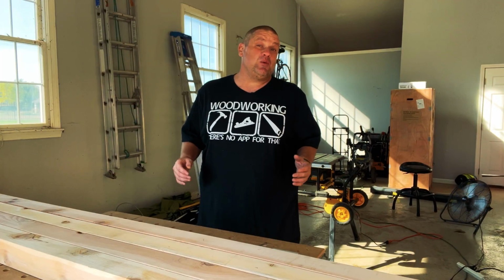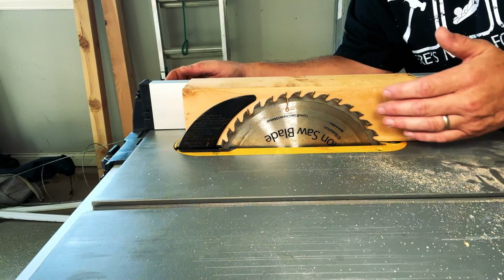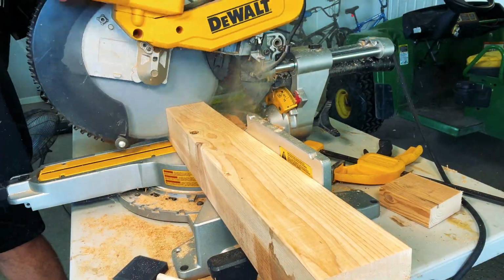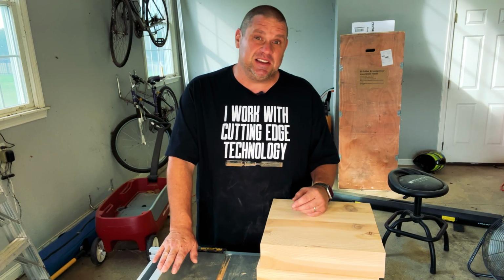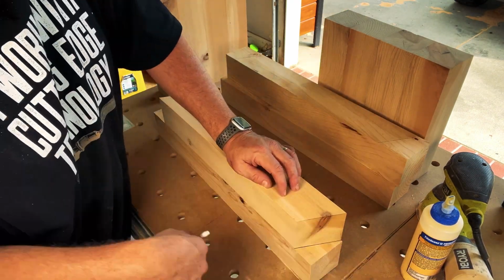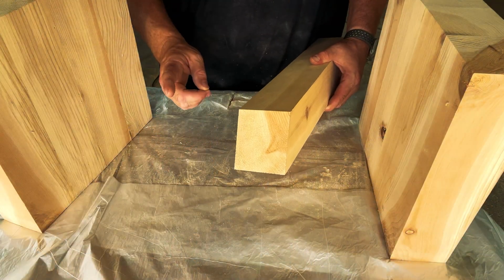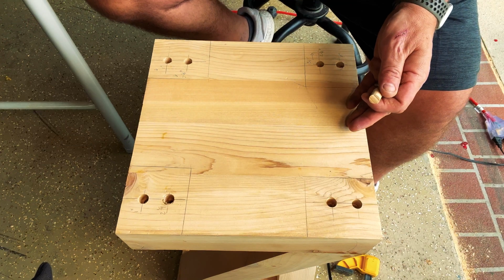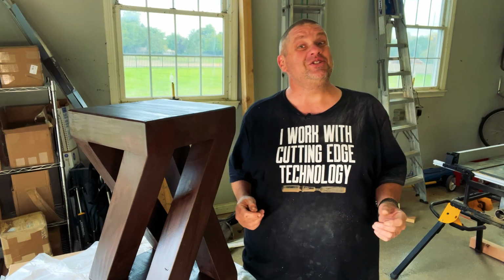Crafting a Gorgeous End Table in My Makeshift Shop!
In this video, I'll show you how to create a gorgeous end table in my makeshift shop. This fun build is easy to follow and has a unique design that will fit in any room.

If you're looking for a unique and fun way to add a touch of beauty to your home, then this twisty table is the perfect project for you! With a simple construction process, you'll have a beautiful end table in no time at all.

Festool MFT Table
FastCap Lefty/Righty Tape Measure
DeWalt Miter Saw
DeWalt Claps
DeWalt Table Saw
Woodraphic 12'' Square
Bessey F Clamps
Titebond 2 Wood Glue
Irwin Quick Clamps
Bessey Quick Clamps
Ryobi Orbital Sander
Ryobi Drill and Driver Set
Ryobi Forstner Bit Set
Wood Plug Cutter Set
Flush Trim Saw
DeWalt Palm Router
Ryobi Router Bit Set
Adjustable Feet
Woodworking "There's no app for that" T-Shirt
Woodworking "Cutting Edge Technology" T-Shirt

Major Tools:
Jet Bandsaw
Nova Voyager Drill Press
SawStop 3HP
DeWalt Table Saw
Festool Kapex
Dewalt Compound Miter Saw
Jet 8'' Jointer
DeWalt Thickness Planer
Shelix Cutterhead for DeWalt Planer
DeWalt Router
Bosch 2.25HP Router (In Router Table)
Kreg Router Table
Kreg Router Lift
Festool Cordless Track Saw
Festool Router
Festool Carvex
Shaper Origin
Shaper Workstation

Measuring/Marking
Woodpeckers 642 Square
FatBoy Pencil
Woodpeckers TS 32 T-Square
Paolini Pocket Rule
1-2-3 Block

Finishing/Sanding
Festool 5'' Sander
Festool 6'' Sander
Rigid Oscillating Belt/Spindle Sander
Jet 1632 Drum Sander

Joinery
Self Centering Dowling Jig
Kreg Pocket Hole Jig
Festool Domino Joiner

Drills/Drivers/Nailers:
Festool Impact Driver and Drill Kit
Ryobi Brad Nailer
Festool Compact Drill

Clamps:
Bessey Pipe Clamps
Bessey 12'' Quick Clamps
Bessey 12'' F-Style Clamps
Corner Clamp
6'' Jorgensen EZ Hold Quick Clamps
Sjobergs Smart Vise